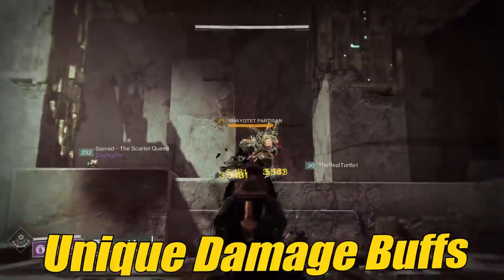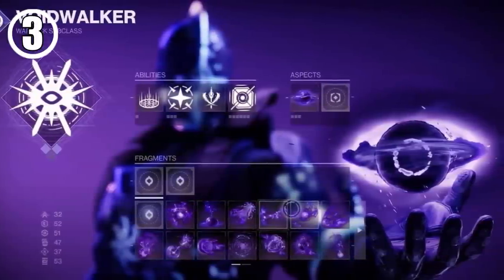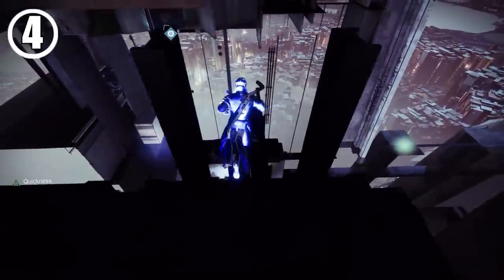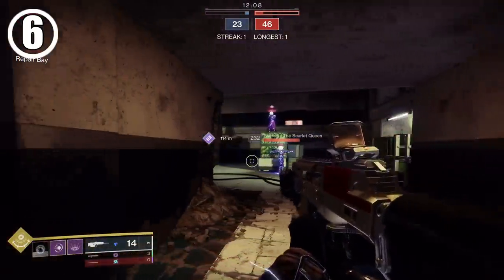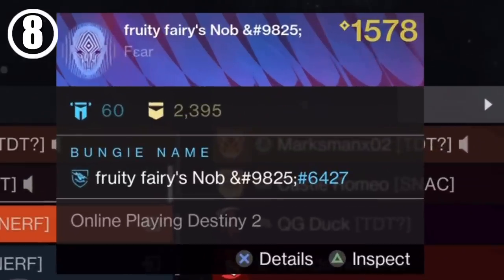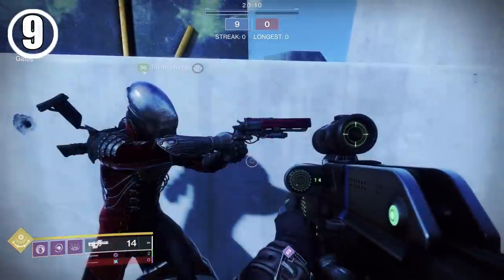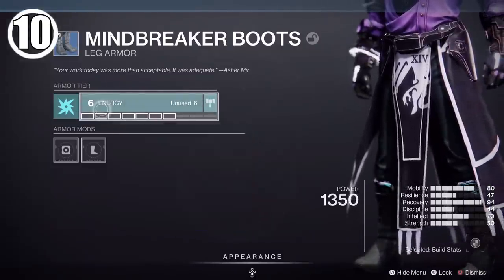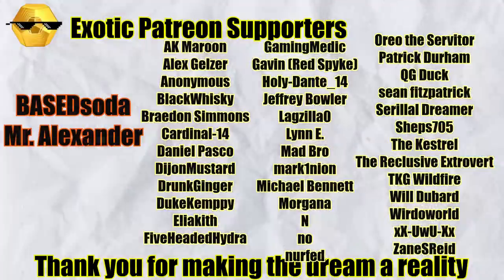11 Things You Didn't Know About Destiny 2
From Glitches, to cool details, to tips and Tricks today I will show you 11 things that you STILL didn't know about Destiny 2. These things can be extremely helpful or just help you to appreciate the game just a bit more.